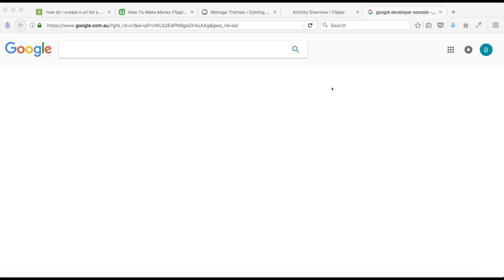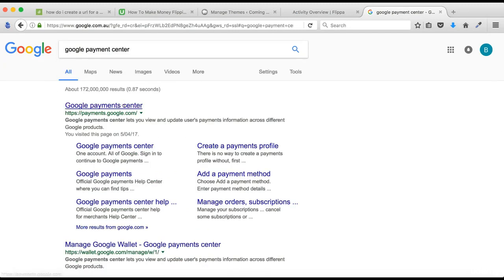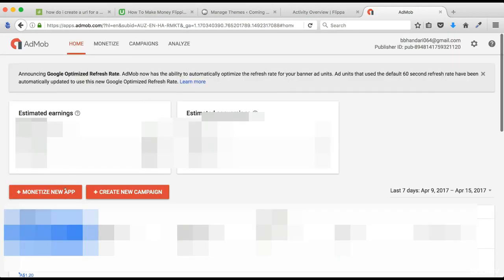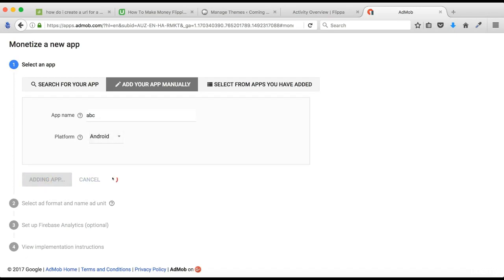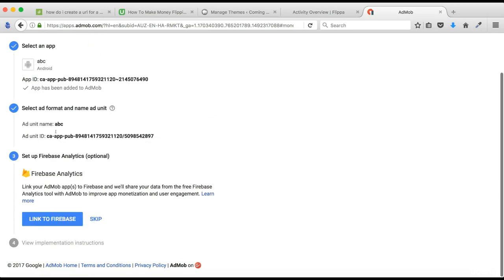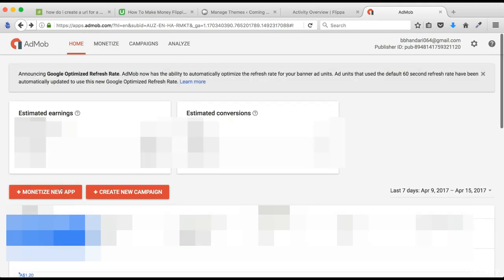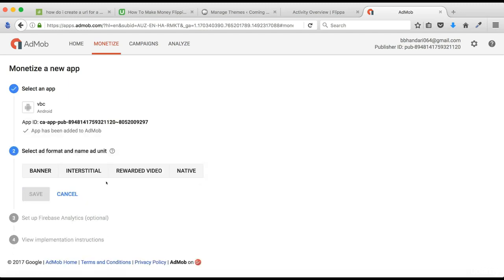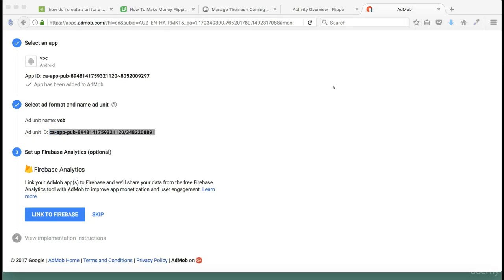How to Make Money Flipping Android Apps – Lec 7 Information You Need to Provide to the Seller